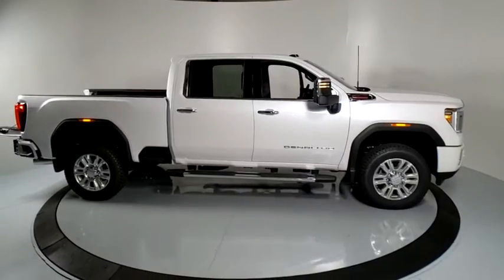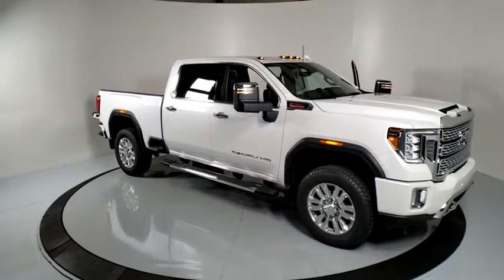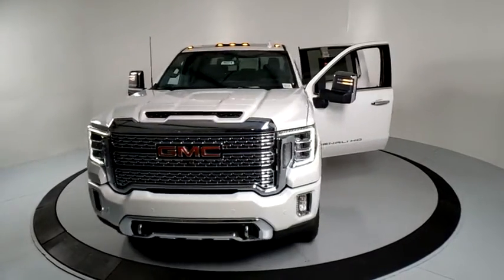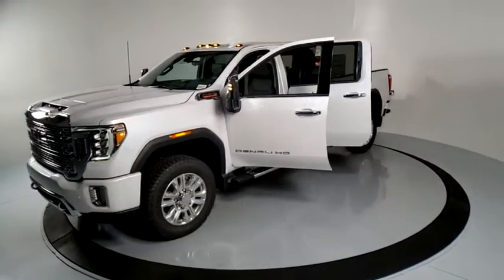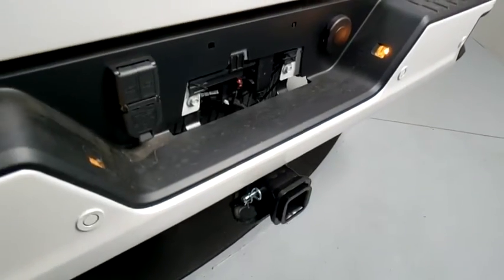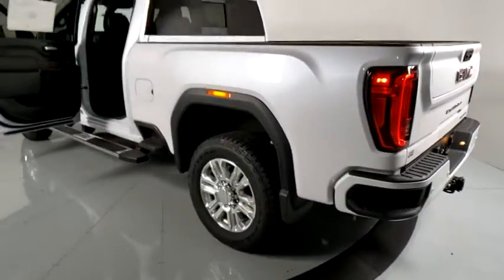2020 GMC Sierra 2500HD Prescott, Flagstaff, Phoenix, Bullhead City, Havasu, AZ G46374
White Frost Tricoat New 2020 GMC Sierra 2500HD available in Prescott, Arizona at Findlay Buick GMC Prescott. Servicing the Flagstaff, Phoenix, Bullhead City, Havasu, AZ area.
2020 GMC Sierra 2500HD Denali - Stock#: G46374 - VIN#: 1GT49REY9LF270887

10-Speed Automatic, 4WD, Jet Black Leather.brbrbr4WD 10-Speed Automatic Duramax 6.6L V8 TurbodieselbrbrRecent Arrival!
Preferred Equipment Group 5SA,3.73 Rear Axle Ratio,3.42 Axle Ratio,Wheels: 20 Multi-Dimensional Polished Aluminum,Front Bucket Seats,Forge Perforated Leather-Appointed Front Seat Trim,10-Way Power Driver Seat Adjuster w/Lumbar,Denali Ultimate Package,Driver Alert Package I,Driver Alert Package II,Technology Package,Radio: Premium GMC Infotainment Sys w/Navigation,Electric Rear-Window Defogger,Rear Camera Mirror,OnStar & GMC Connected Services Capable,Bed View Camera,120-Volt Instrument Panel Power Outlet,Power Sunroof,Spray-On Pickup Box Bed Liner w/Denali Logo,6 Rectangular Chromed Tubular Assist Steps,Deep-Tinted Glass,LED Smoked Amber Roof Marker Lamps,LED Cargo Area Lighting,Pickup Box,Black Front & Rear Molded Splash Guards (LPO),Chrome Recovery Hooks,Polished Exhaust Tip,Integrated Trailer Brake Controller,Gooseneck/5th Wheel Package,220 Amps Alternator,Engine Block Heater,Off-Road Suspension,2-Speed Active Transfer Case,Driver Memory,Power Sliding Rear Window w/Defogger,10-Way Power Passenger Seat Adjuster w/Lumbar,GMC Connected Access Capable,Power Front Passenger Windows w/Express Up/Down,Power Rear Windows w/Express Down,Keyless Open & Start,Power Door Locks,Power Windows w/Driver Express Up/Down,Rear Wheelhouse Liners,Winter Grille Cover,Remote Vehicle Starter System,Compass Located In Instrument Cluster,Floor-Mounted Center Console,Signature Denali Grille,Safety Alert Seat,Hill Descent Control,Exhaust Brake,Wireless Charging,Heated Driver & Front Outboard Passenger Seats,Heated 2nd Row Outboard Seats,120-Volt Bed Mounted Power Outlet,12-Volt Rear Auxiliary Power Outlet,Heated & Ventilated Front Bucket Seats,Heavy-Duty 80 Amp Battery,2 USB Ports,2 USB Ports (1st Row),Electrical Lock Control Steering Column,Manual Tilt-Wheel/Telescoping Steering Column,ProGrade Trailering System,Hitch Guidance w/Hitch View,IntelliBeam Automatic High Beam On/Off,In-Vehicle Trailering System App,SiriusXM w/360L,HD Radio,Ultrasonic Front & Rear Park Assist,Following Distance Indicator,Forward Collision Alert,Rear Cross Traffic Alert,Lane Departure Warning System,Universal Home Remote,Automatic Emergency Braking,Steering Wheel Audio Controls,Lane Change Alert w/Side Blind Zone Alert,Bose Premium 7 Speaker Sound System,2nd Row Dual USB Charge-Only Ports,Unauthorized Entry Theft-Deterrent System,Multicolor 15 Diagonal Head-Up Display,HD Rear Vision Camera,HD Surround Vision w/2 Trailer View Camera Provisions,4G LTE Wi-Fi Hotspot Capable,X31 Off-Road Package,Gooseneck/5th Wheel Prep Package,4-Wheel Disc Brakes,Air Conditioning,Electronic Stability Control,Front Center Armrest,Navigation System,Tachometer,Voltmeter,ABS brakes,Auto-dimming door mirrors,Automatic temperature control,Brake assist,Bumpers: body-color,Delay-off headlights,Driver door bin,Driver vanity mirror,Dual front impact airbags,Dual front side impact airbags,Front anti-roll bar,Front dual zone A/C,Front fog lights,Front reading lights,Front wheel independent suspension,Fully automatic headlights,Garage door transmitter,Genuine wood console insert,Genuine wood door panel insert,Heated door mirrors,Heated front seats,Heated rear seats,Heated steering wheel,Illuminated entry,Low tire pressure warning,Memory seat,Occupant sensing airbag,Outside temperature display,Overhead airbag,Overhead console,Panic alarm,Passenger door bin,Passenger vanity mirror,Power door mirrors,Power driver seat,Power passenger seat,Power steering,Power windows,Rear reading lights,Rear seat center armrest,Rear step bumper,Rear window defroster,Remote keyless entry,Security system,Speed control,Speed-sensing steering,Split folding rear seat,Steering wheel mounted audio controls,Telescoping steering wheel,Tilt steering wheel,Traction control,Trip computer,Turn signal indicator mirrors,Variably intermittent wipers,Ventilated front seats,Auto-dimming Rear-View mirror,8 Speakers,Compass,AM/FM radio: SiriusXM,Display: analog,Auto High-beam Headlights,Premium audio system: Premium GMC Infotainment System,Apple CarPlay/Android Auto